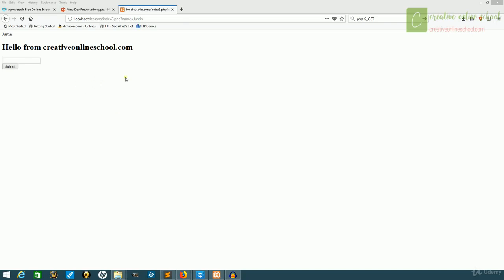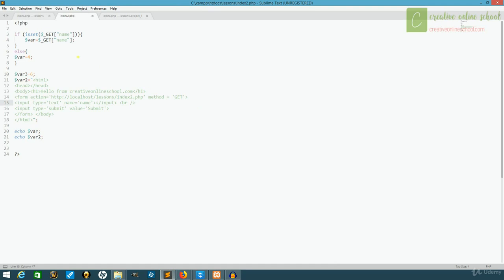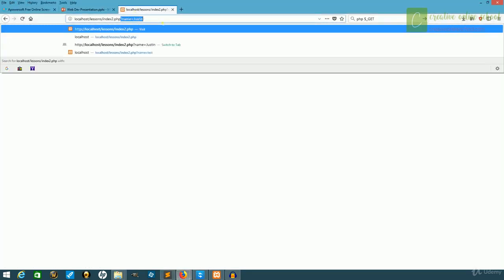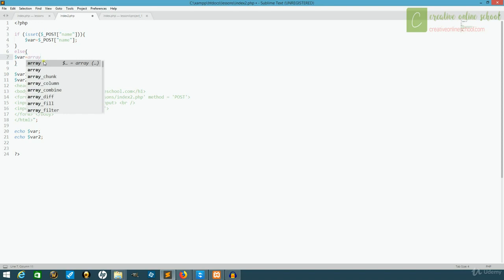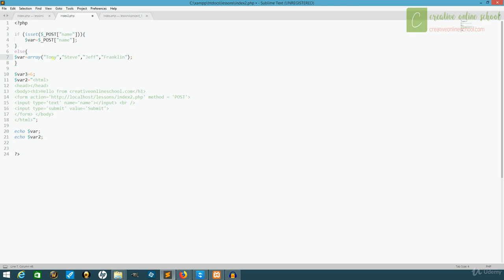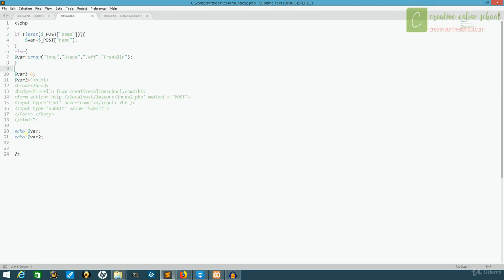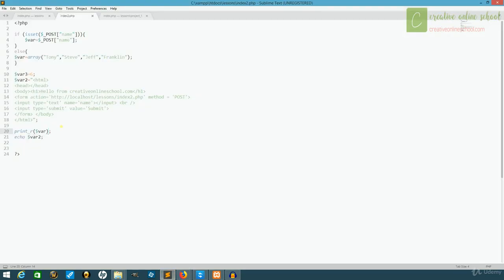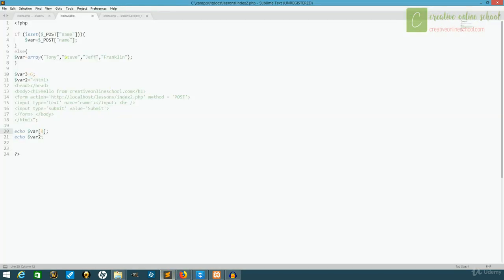Advance Web Development || 3. PHP Advanced # Part 3